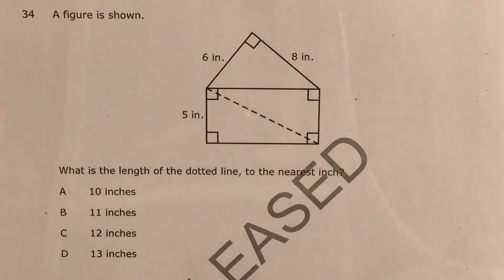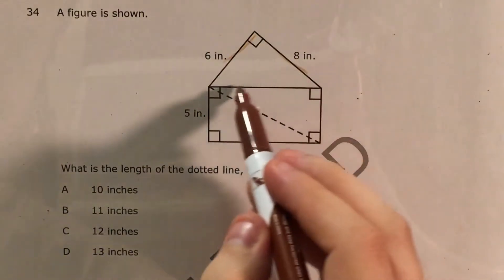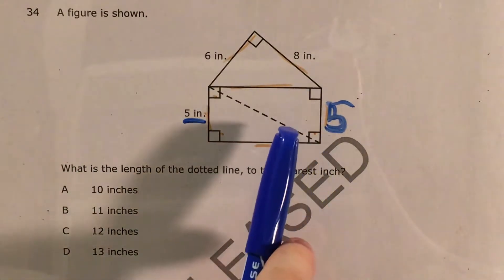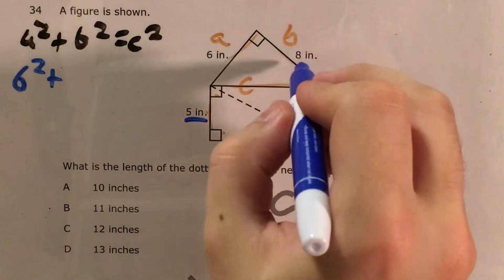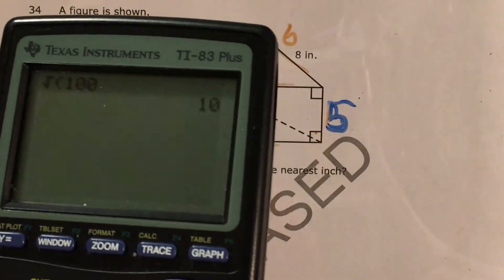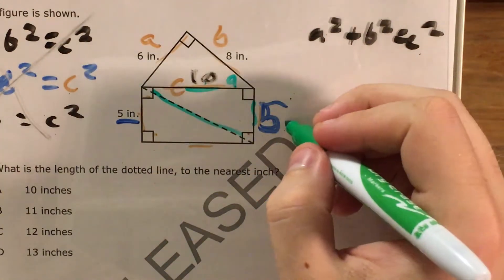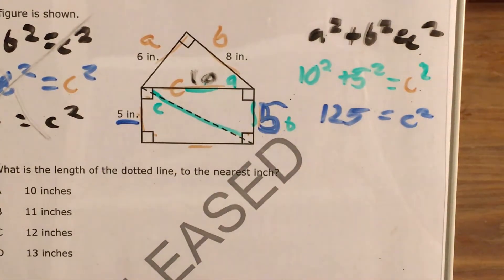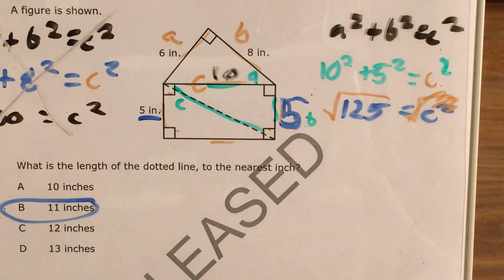NC 8th Grade Math Released question 34 (released 2018 - 2019)